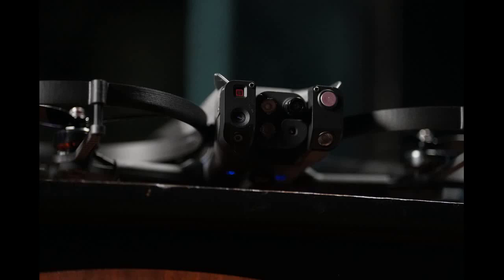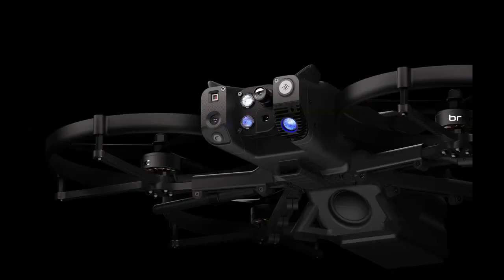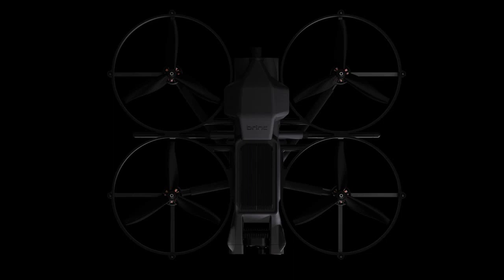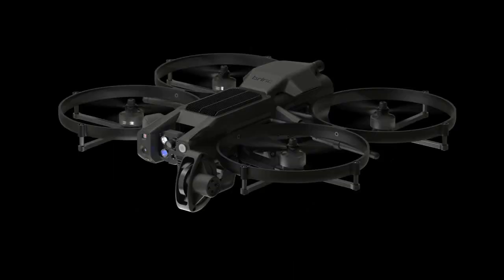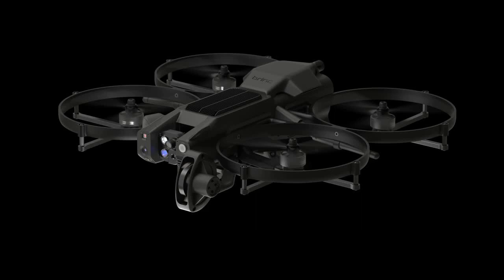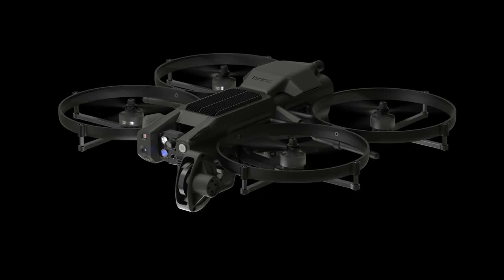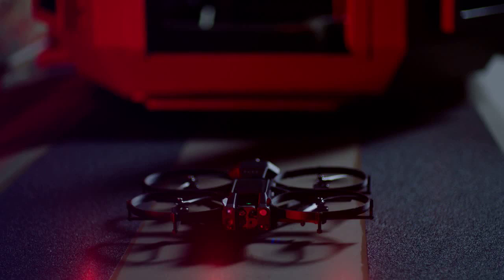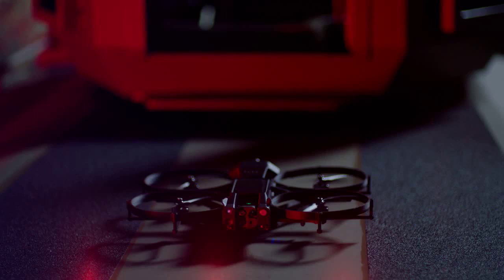BRINC LEMUR 2 Breaks Glass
BRINC LEMUR 2 for Law Enforcement Has the Features Users Asked For: And More
Posted By: Miriam McNabbon: March 02, 2023
BRINC Lemur 2 for law enforcement“It just wouldn’t be a BRINC demo without some broken glass,” joked BRINC Founder and CEO Blake Resnick, as an audience of customers and media outlets watched the new LEMUR 2 for law enforcement and SWAT operations break through a plate of glass with the glass breaking attachment that allows the LEMUR 2 to enter a building.

Continue reading below, or listen:

DroneLife · BRINC – Introduces – LEMUR – 2-for – De – Escalation – In – Law – Enforcement
That glass breaker has been part of the purpose-built LEMUR solution from the beginning – but the newly released LEMUR 2 adds a huge array of brand new features and improvements.

BRINC is an NDAA compliant, entirely US-based manufacturer of drones for public safety.  Today, BRINC officially launched their next-generation drone, LEMUR 2. “LEMUR 2 is the latest product from BRINC and is specially designed to enable law enforcement and public safety professionals to survey areas too dangerous to send a person, assess a threat profile, and de-escalate conflict without putting individuals in harm’s way,” says the announcement.

Founded in 2018, BRINC has been dedicated to developing purpose-built tools for public safety from their inception.  The LEMUR brought incredible functionality to SWAT operations, based on specific feedback: a super-resilient airframe, turtle mode, two-way communications, small package delivery, and more.   “Today, the newest iteration LEMUR 2 drone advances drone technology further with the introduction of an intelligent software layer,” says the announcement.

LEMUR 2: New Features, New Sensors, New Software

As they have from the beginning, the BRINC team has taken every customer comment into consideration to deliver the features and nuances that make the LEMUR 2 an indispensable tool for de-escalation.    Features range from the remote controller being a full-blown computer, to the touch screen now compatible with tactical gloves.

“The number of small upgrades that we’ve made is really immense,” Resnick tells DRONELIFE.  “Hugely upgraded batteries, 20 minute flight time, full manual mode, higher water resistance… these are all based on customer experience.”

The LEMUR 2 builds on the technological breakthroughs of LEMUR and introduces novel features such as their proprietary BRINC Autonomy Engine, where the drone’s onboard LiDAR sensor creates a 3D map of its surroundings in real time to enable a suite of capabilities. This includes a 360-degrees standby hover that doesn’t rely on light or GPS systems and an obstacle awareness system that dynamically adjusts speed around objects while still providing complete control to the drone operator for tactical maneuvers. Just as the autonomy engine simplifies operation, it also keeps law enforcement and emergency services personnel informed by providing an easy to interpret, 2D floor plan to users in real time.

All of the new features are improvements that offer law enforcement officers concrete benefit in SWAT operations, from clearing buildings safely and quickly to establishing communications with suspects, a feature that has been proven to dramatically increase the probability of a safe outcome for all parties.

At the demonstration, DRONELIFE asked BRINC customers to comment on the new features that the LEMUR 2 offers.  “It’s very forward thinking,” said Officer Matt Rowland of the Fort Wayne Indiana Air Support Unit. “They have taken everything we’ve said over the last few years and created a product that’s exactly what we’ve been asking for.”

BRINC manufactures all of its products in, and source the vast majority of its parts from, the United States. BRINC has co-located R&D and production at its Seattle headquarters and is vertically integrated, controlling its supply chain. The BRINC LEMUR 2 is National Defense Authorization Act (NDAA) compliant and approved by the US government for its products to be used by federal agencies and contractors. BRINC is also investing in a safer tomorrow by developing a network of docked drone systems to respond to 911 calls quickly and effectively, moving response time from minutes or hours into seconds while providing the capabilities to enable a de-escalation-first approach to public safety.

Don’t miss Blake Resnick on the next episode of the Public Safety Drone Review, Tuesday March 7 at 3 pm EST! Register here for the free webcast.

BRINC in Turkey: Responding in Crisis
The BRINC Ball is Changing Outcomes in Crises for Police and First Responders
From the BRINC Factory in Las Vegas: What US Drone Manufacturing Looks Like
The BRINC Global Rescue Network Brings Drone Tech to Where it is Needed Most
BRINC and Global SOF Foundation: Supporting Worldwide Special Operations Forces